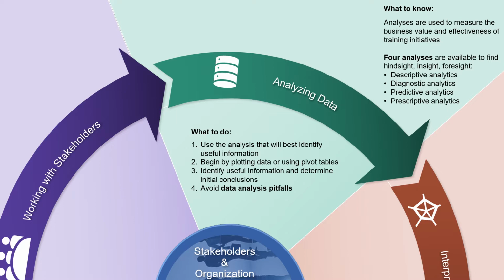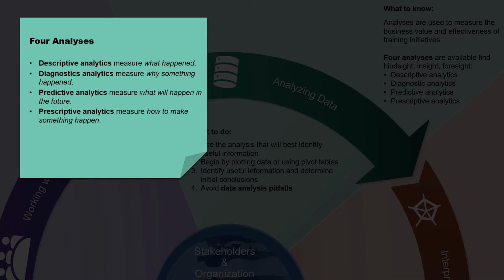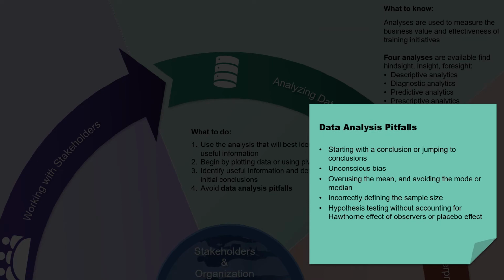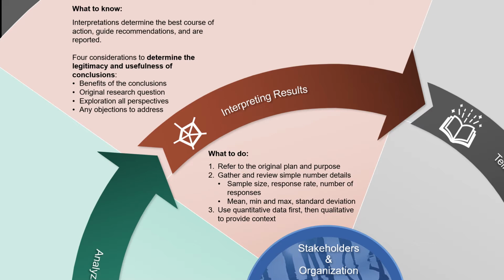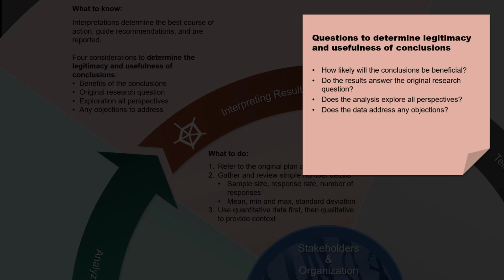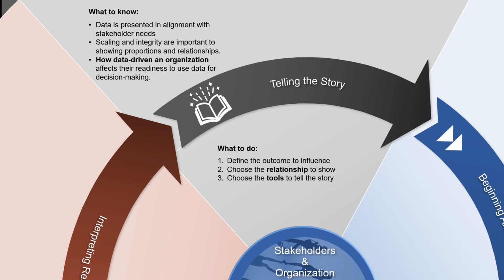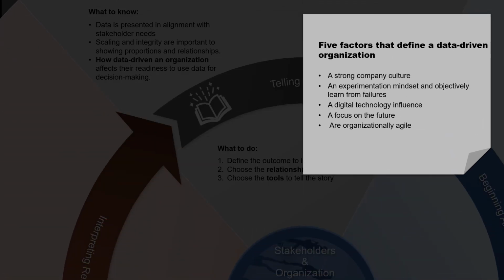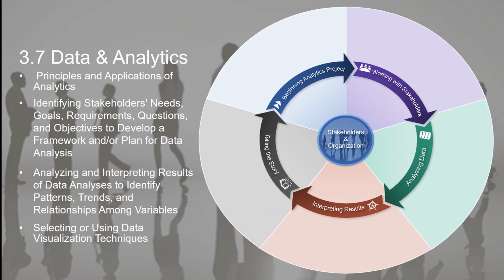3.7 Data Analysis, Completing Analytics Projects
Interpreting the exam-focused sections of 3.7 as a cycle, this video focuses on the last three stages of the cycle.

Bonus, you can follow my CPTD Journey there as well.